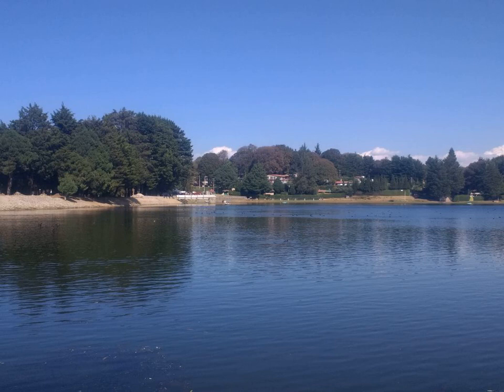Pachira aquatica - Wikipedia Article Audio